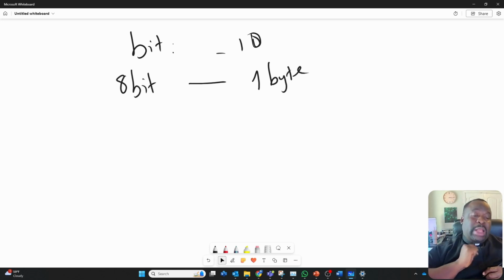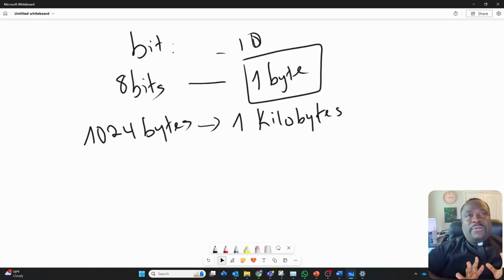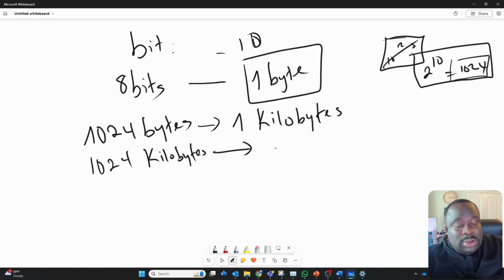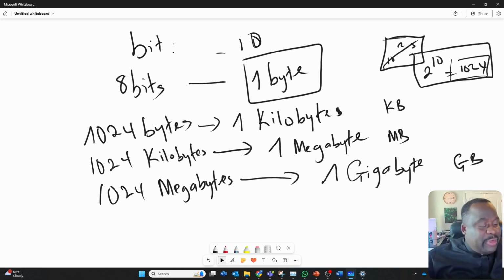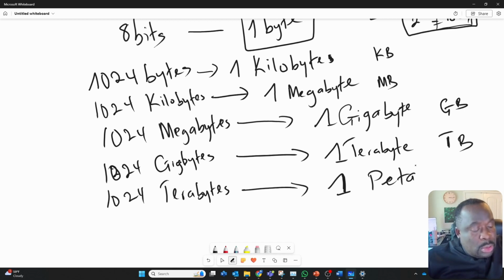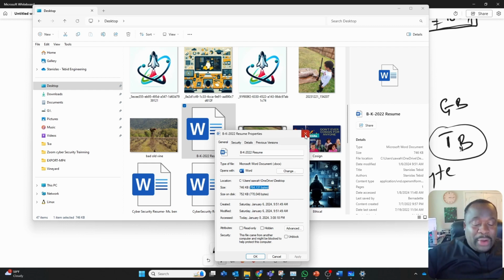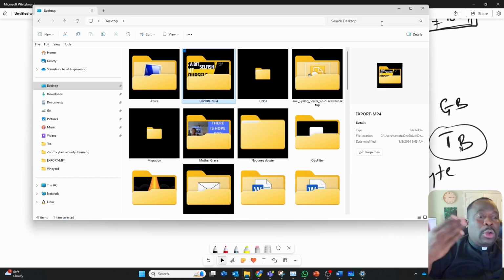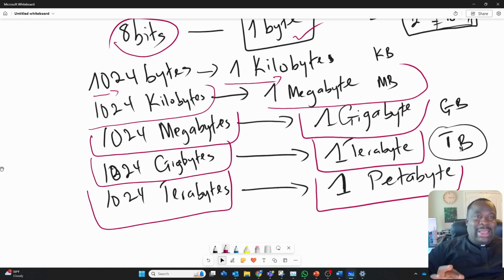Bits Bytes Kilobytes Megabytes Terabytes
"Unlock the mysteries of digital storage with our quick guide! Learn the basics of bits, bytes, kilobytes, megabytes, and terabytes in just a few minutes